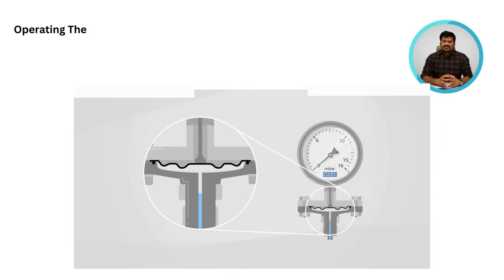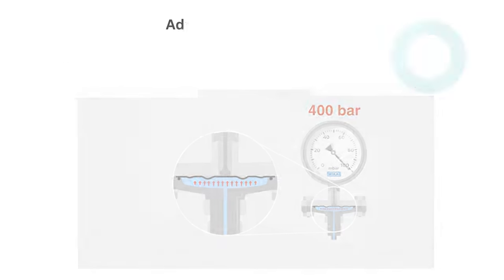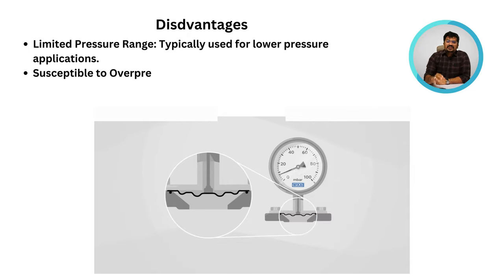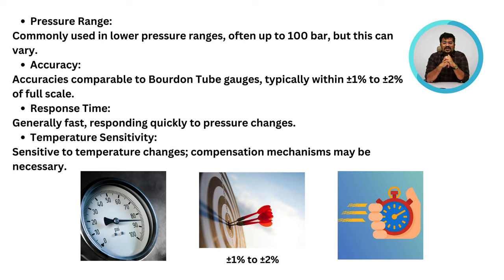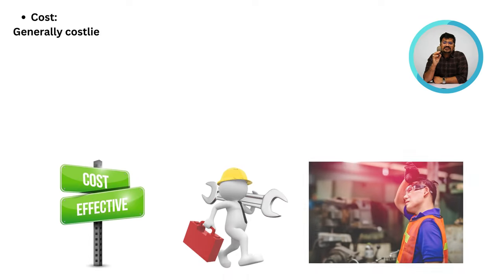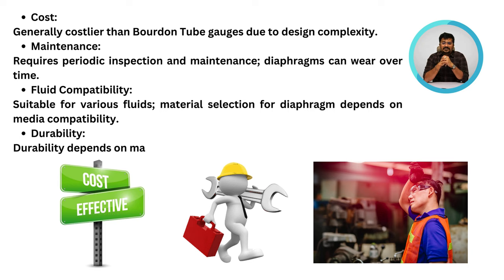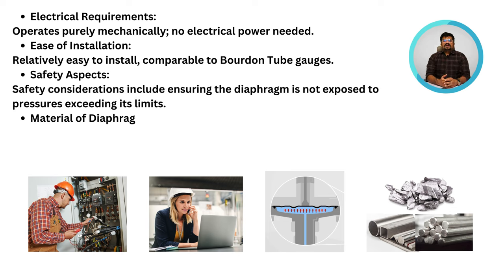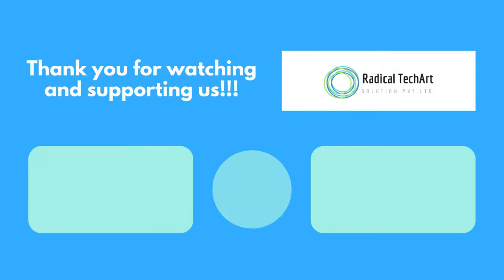What is Diaphragm Pressure Gauge? pressure RadicalTechArt I RadicalTalks I RadicalTechMart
A diaphragm pressure gauge is a type of pressure measurement instrument that uses a flexible diaphragm to measure the pressure of a fluid or gas. The diaphragm is typically a thin, elastic membrane that deforms in response to changes in pressure. This deformation is then translated into a mechanical movement that can be indicated on a scale, providing a visual representation of the pressure.

Here's a brief overview of how a diaphragm pressure gauge works:

1. **Diaphragm:** The diaphragm is a flexible membrane usually made of materials like metal or elastomers. It is exposed to the pressure of the fluid or gas being measured.

2. **Pressure Application:** As the pressure of the fluid or gas changes, it causes the diaphragm to deform. The diaphragm may bulge outward or inward, depending on whether the pressure is increasing or decreasing.

3. **Mechanical Movement:** The deformation of the diaphragm is transferred to a mechanical linkage or mechanism inside the gauge. This linkage is connected to an indicator needle or a digital display.

4. **Pressure Indication:** The mechanical movement is translated into a readable pressure indication on a scale or digital display, allowing the user to determine the current pressure level.

Diaphragm pressure gauges are commonly used in various industrial applications where accurate pressure measurement is essential. They are often preferred in situations where the pressure medium is corrosive or where the process involves pulsating pressure conditions. Additionally, the diaphragm design allows for the measurement of relatively low pressures.

It's worth noting that diaphragm pressure gauges can come in different variations, including ones with electrical outputs for integration with control systems or electronic monitoring devices. They are chosen based on factors such as the type of pressure being measured, the range of pressures involved, and the environmental conditions of the application.